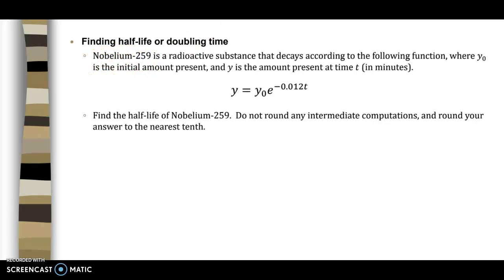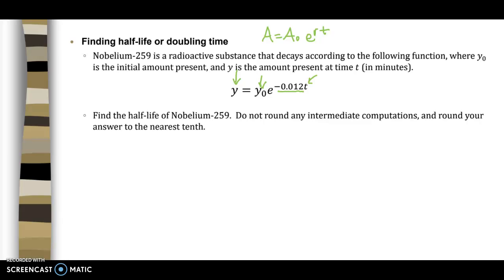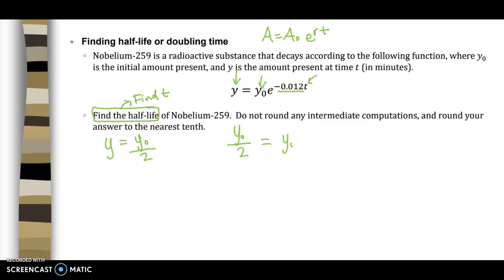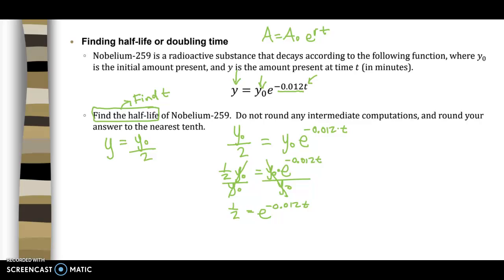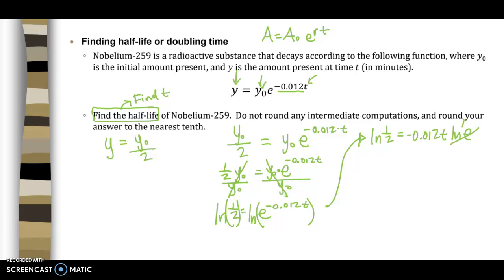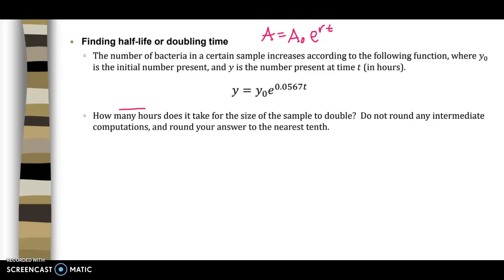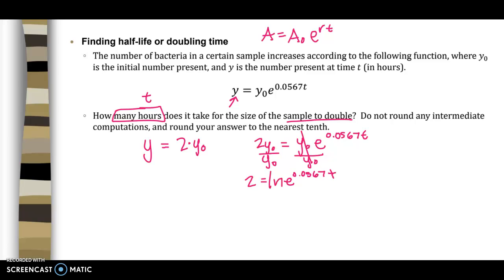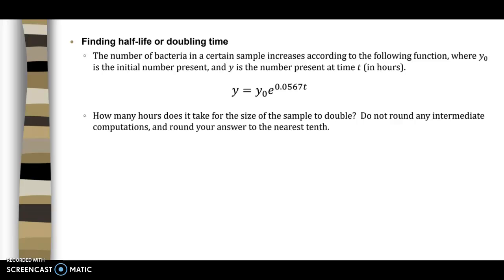Finding half-life or doubling time